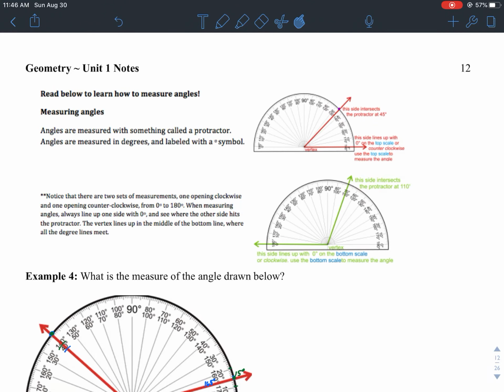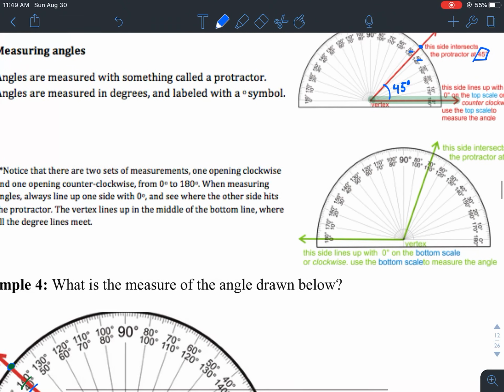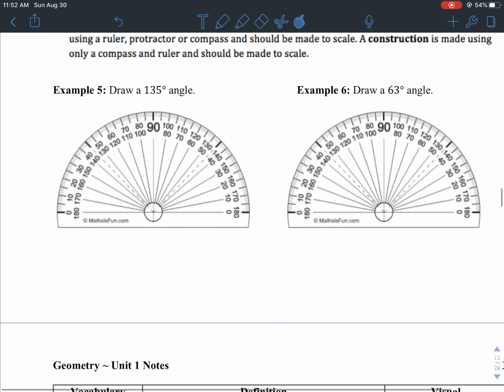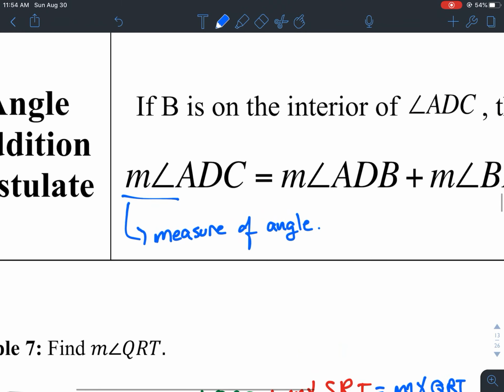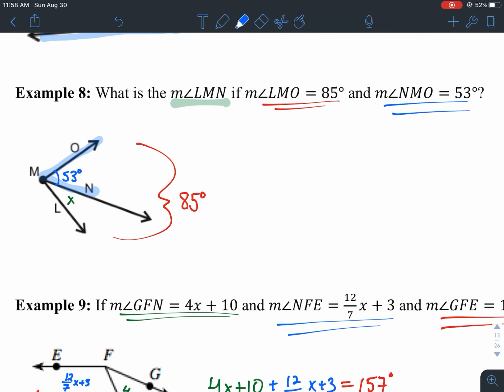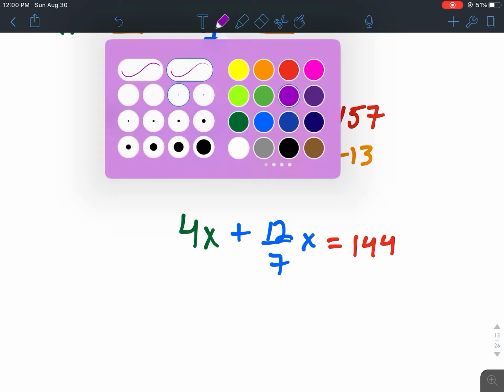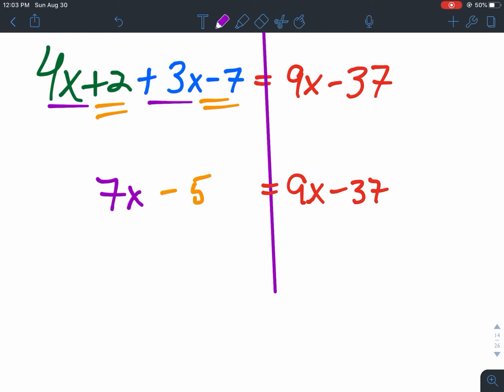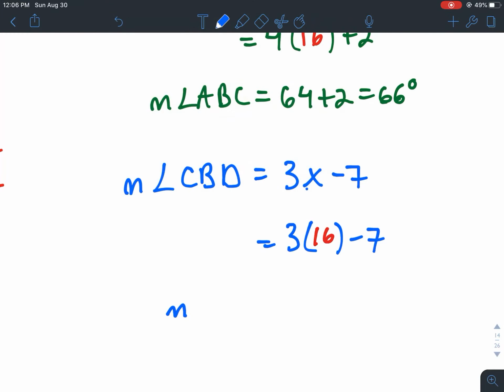Geometry ~ 1.3 Notes Video 2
How do we use the angle addition postulate?